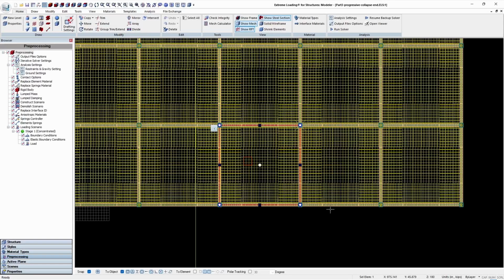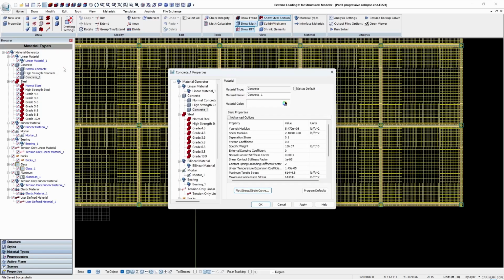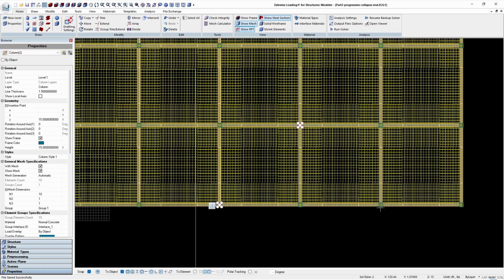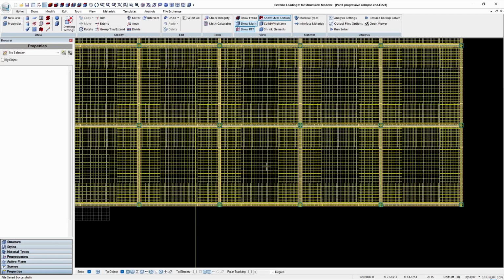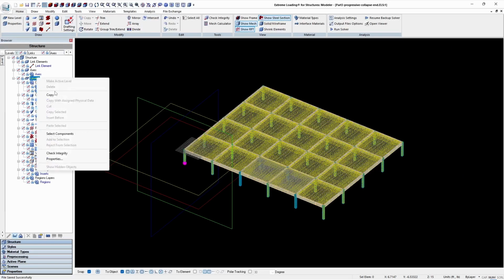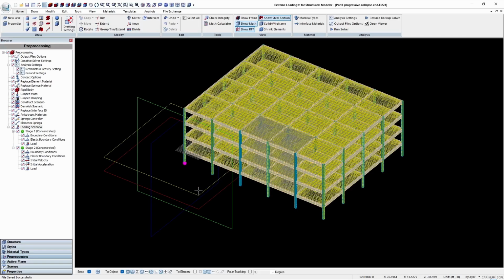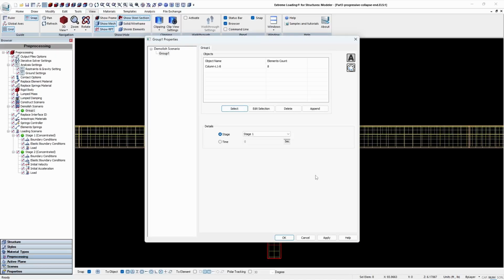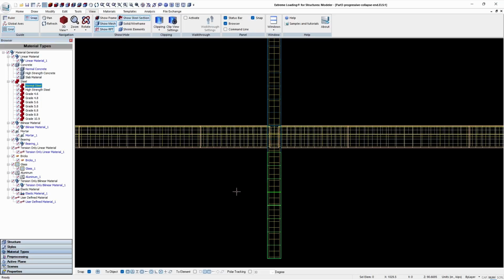Progressive Collapse 3 of 4